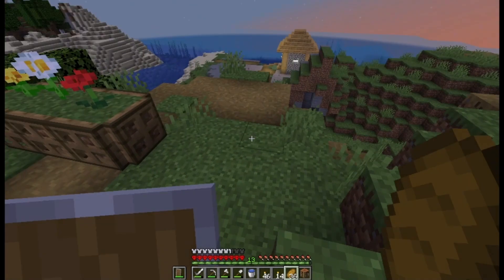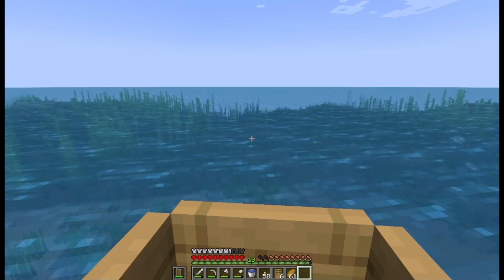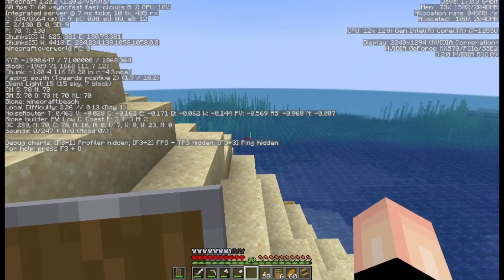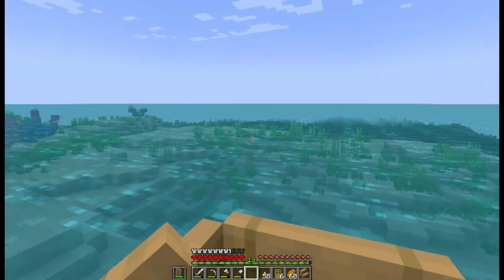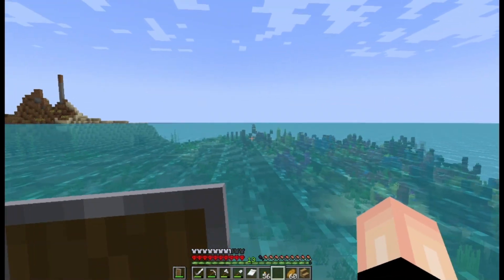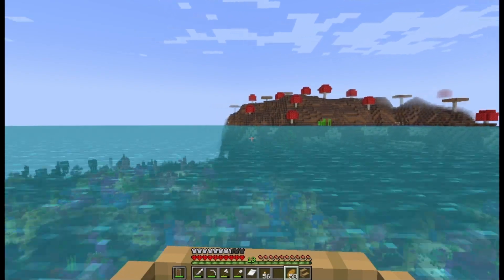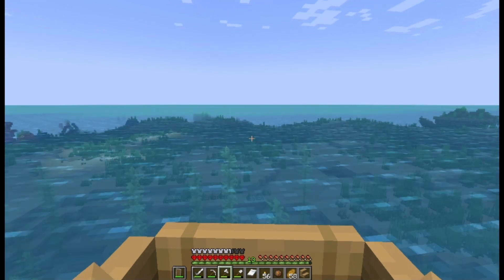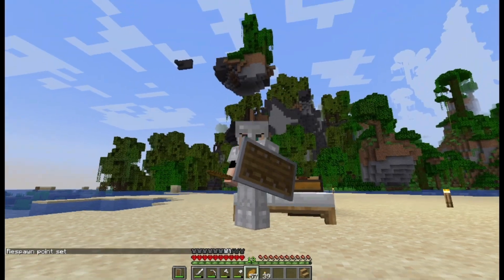Amplified Hardcore - Episode 5: Base Location Found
In today's episode, Duck goes exploring in the sea, and finds two rare biomes, one of which he decides to use as the base location for this world!